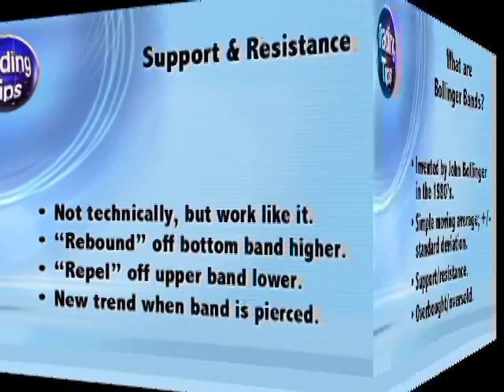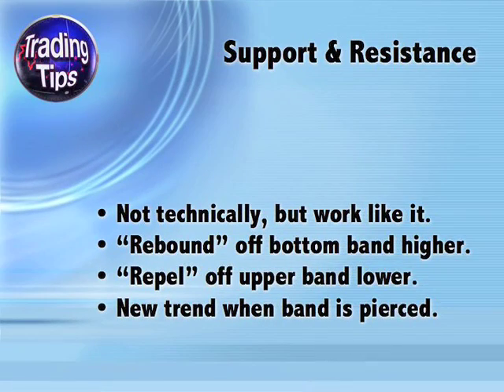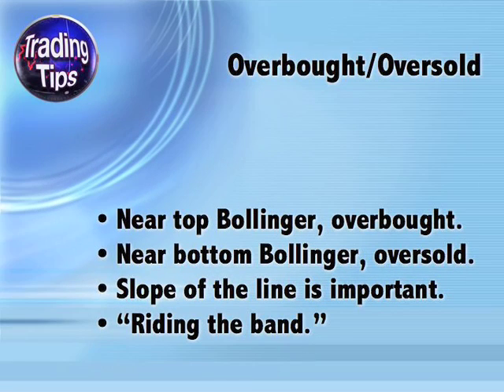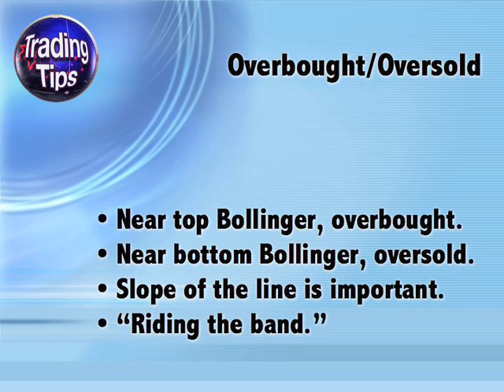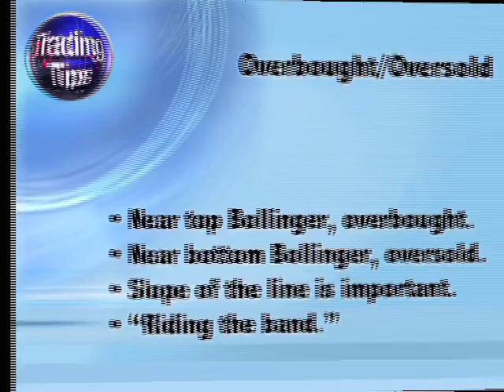Episode 20 - How to Use Bollinger Bands to Pinpoint Support and Resistance Levels